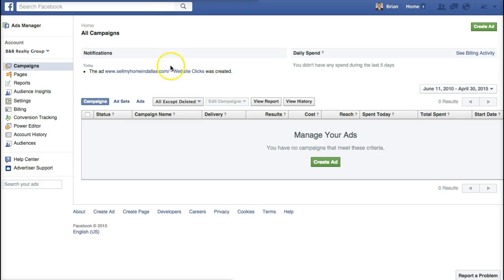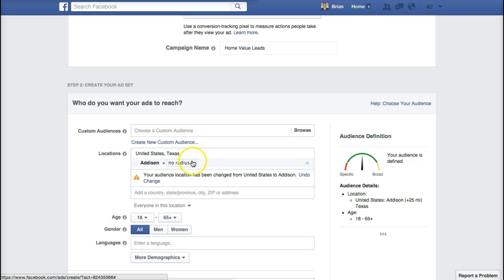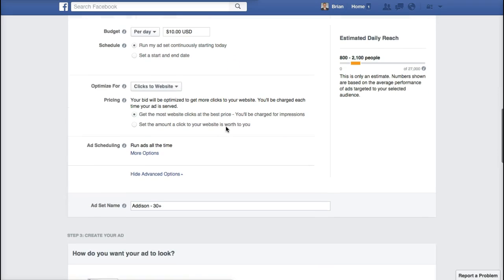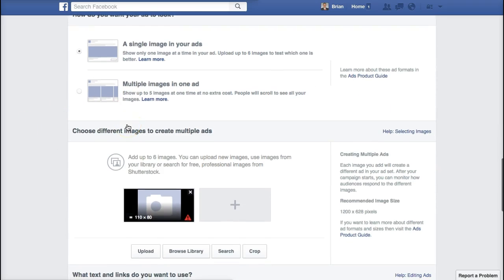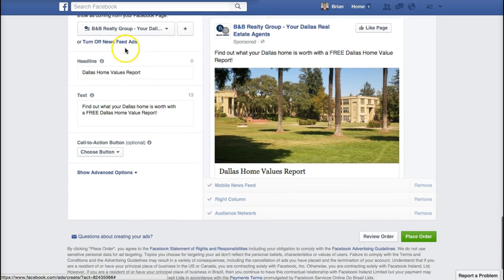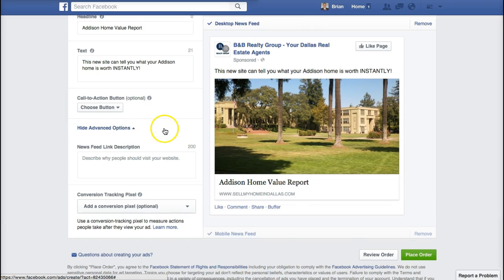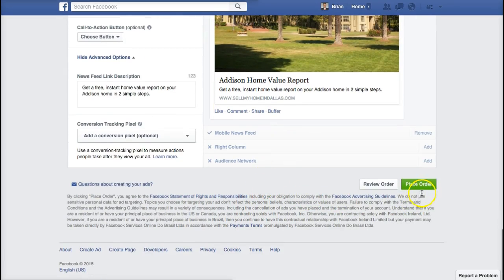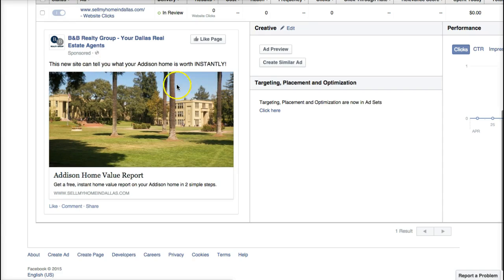Home Value Leads - Facebook Ad Video - ***OLD ***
Setup Your First Facebook Ad In Less Than 10 Minutes